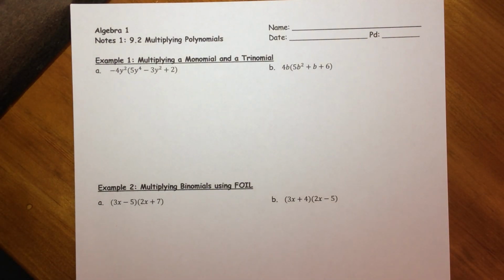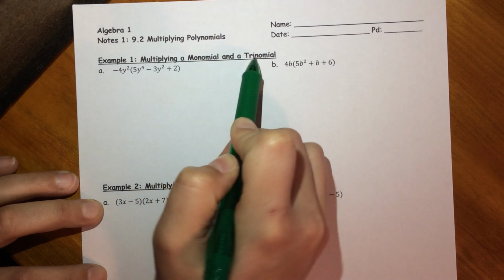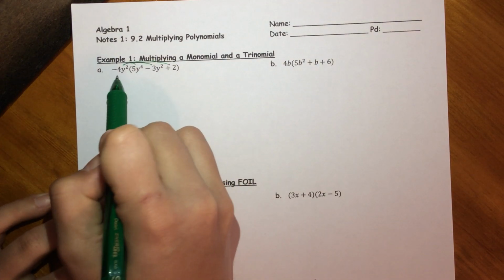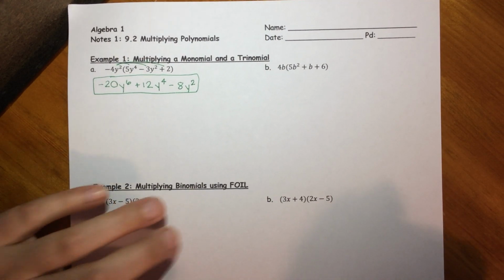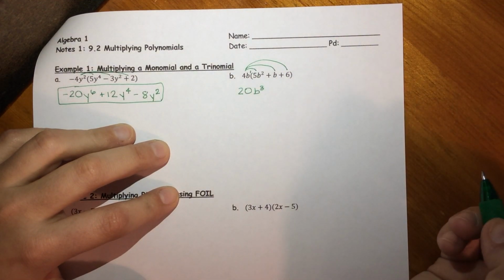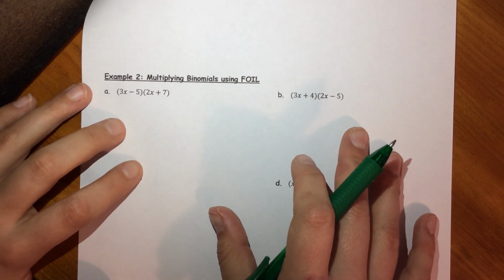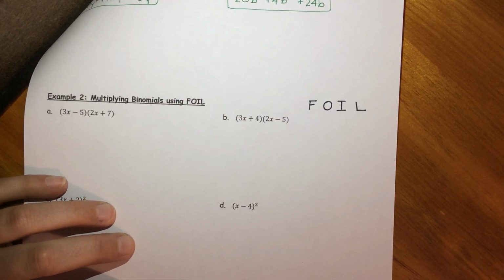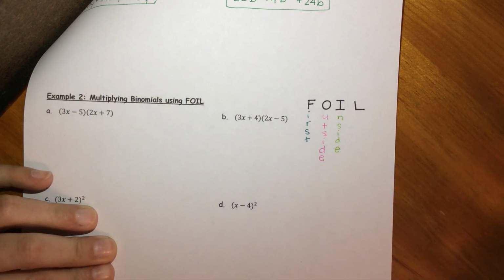Notes 1: 9.2 Multiplying Polynomials